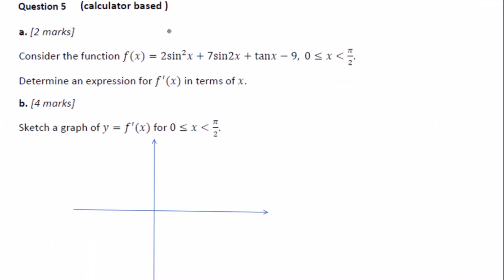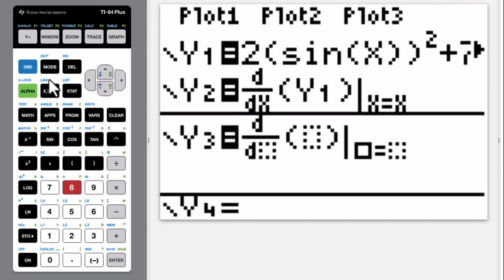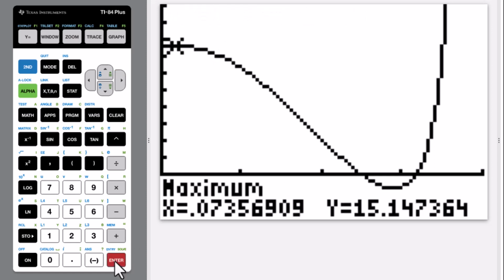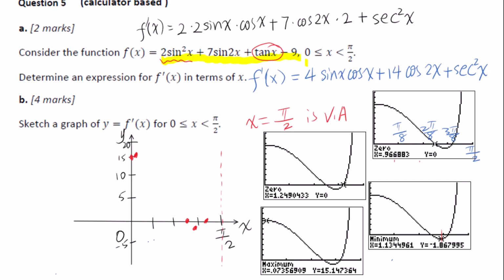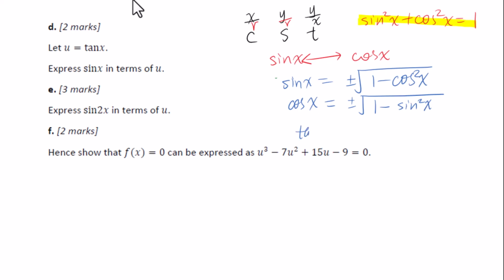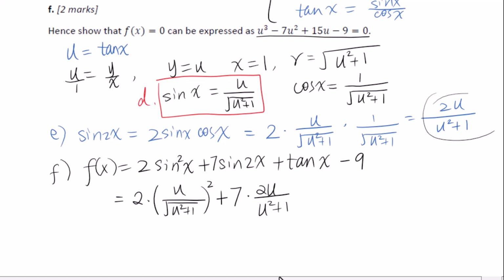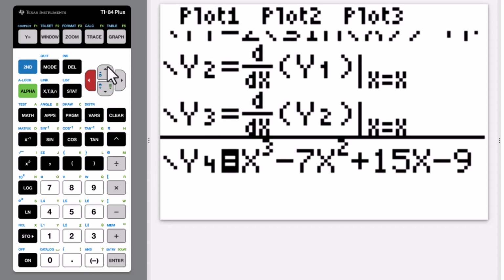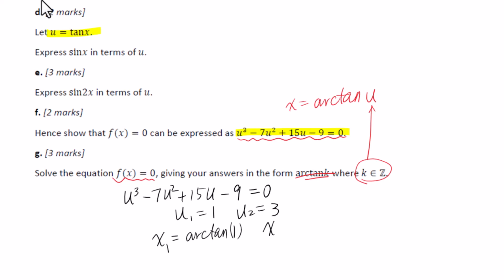Topic 5 Review for Derivatives (5)